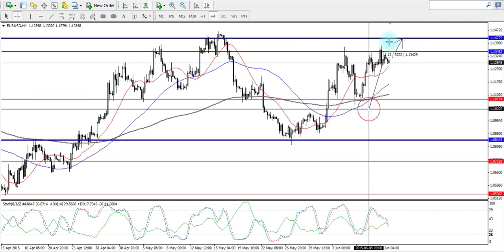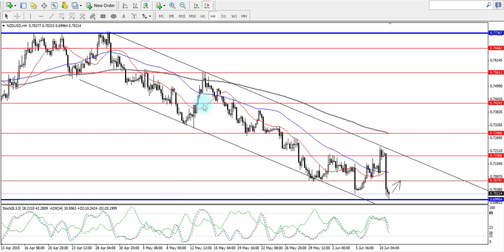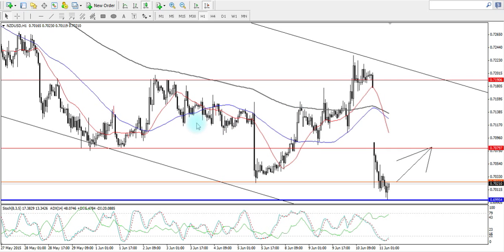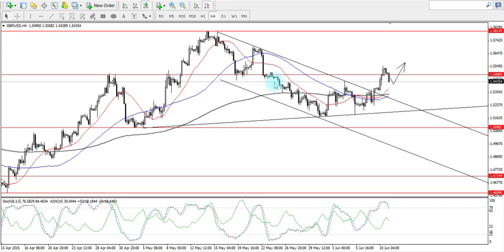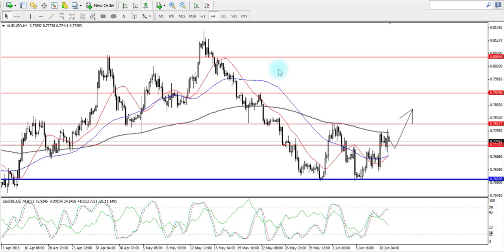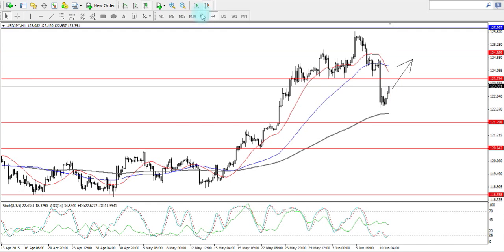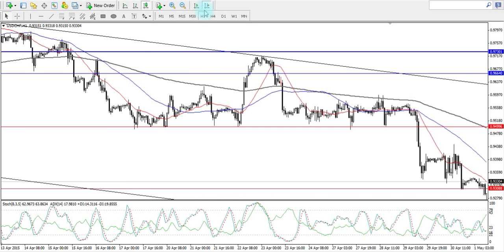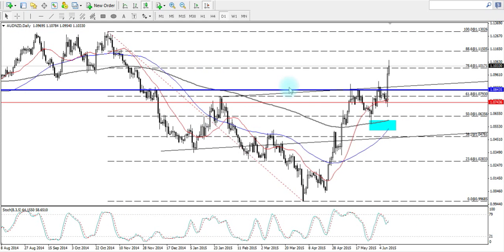20150611 Forex100 Daily Analysis